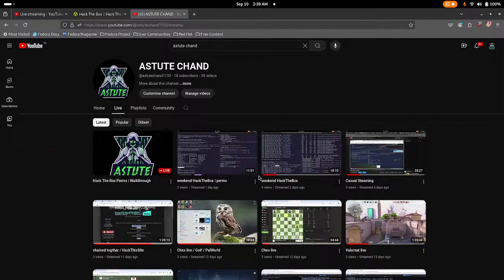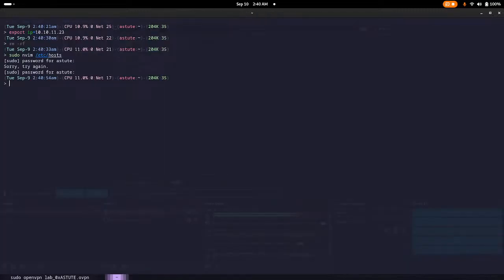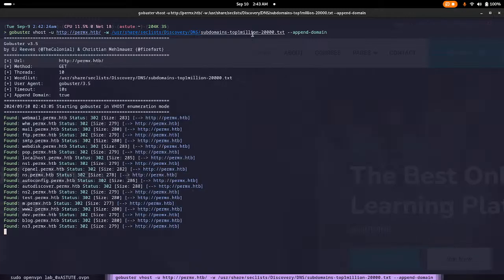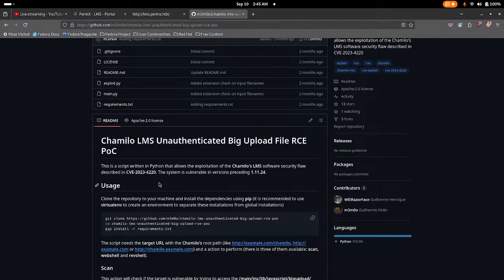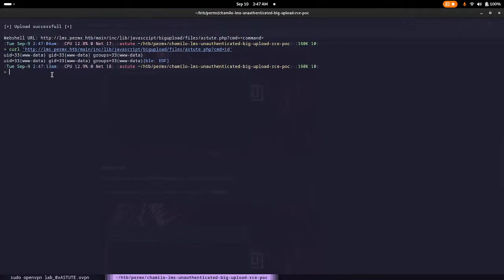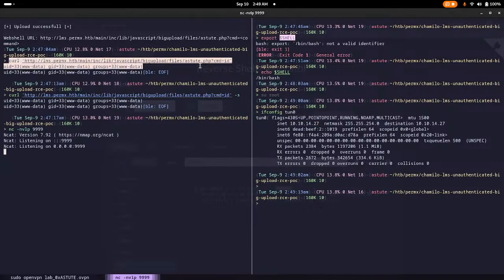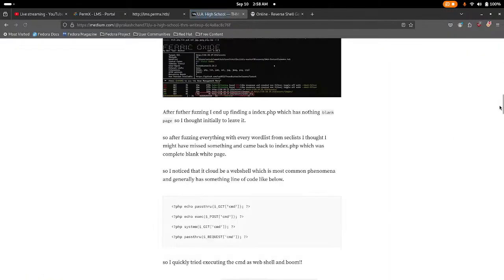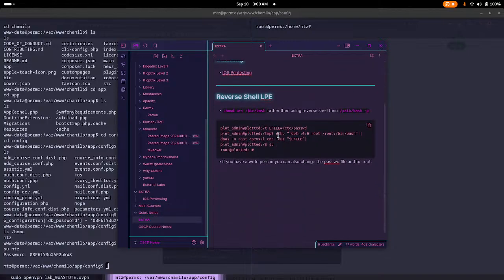Hack The Box Permx | Walkthrough